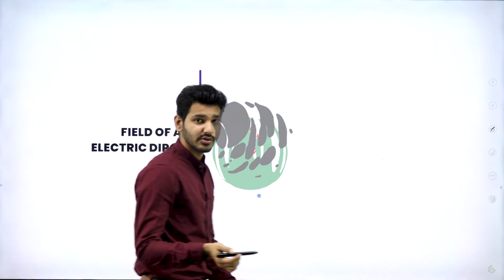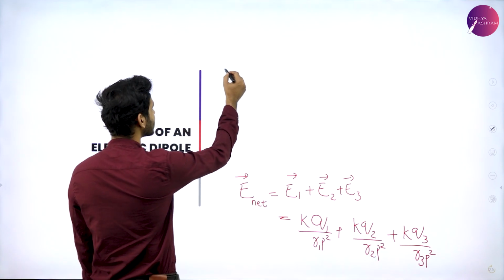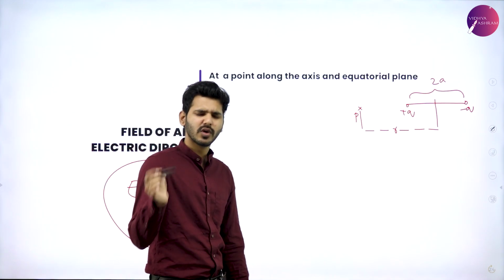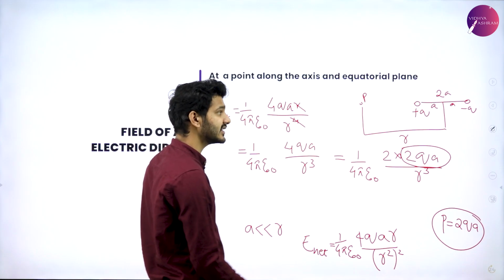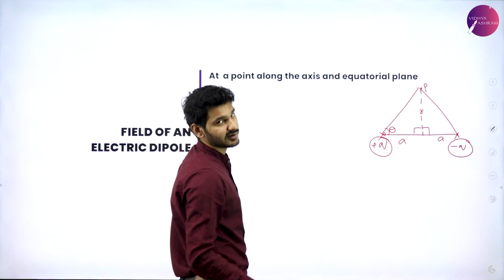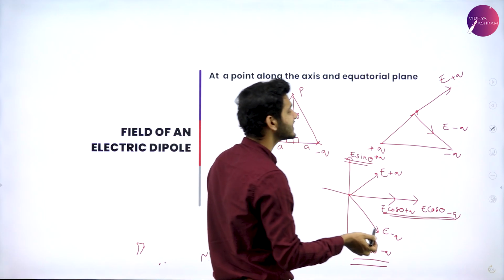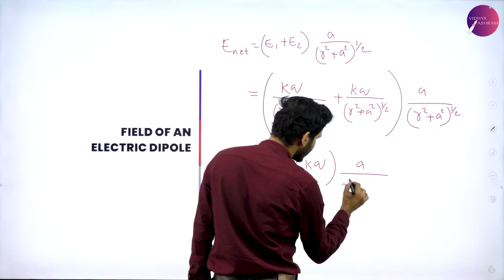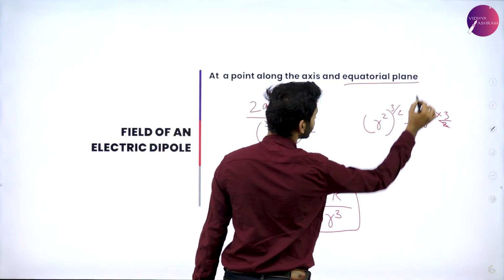DAY 03 | PHYSICS | II PUC | ELETRIC CHARGES AND FIELDS | L3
Class : II PUC
Stream : SCIENCE
Subject : PHYSICS
Chapter Name : ELETRIC CHARGES AND FIELDS
Lecture : 3